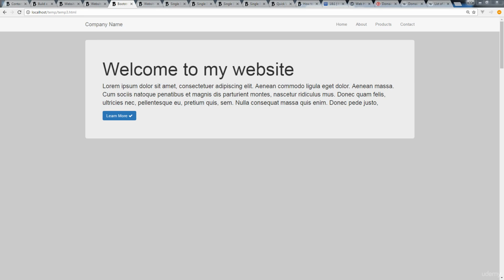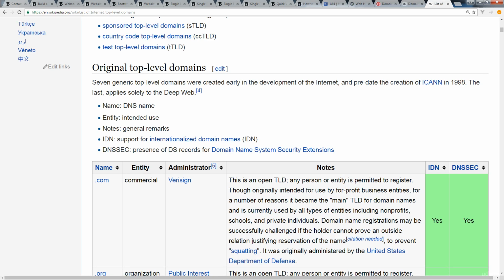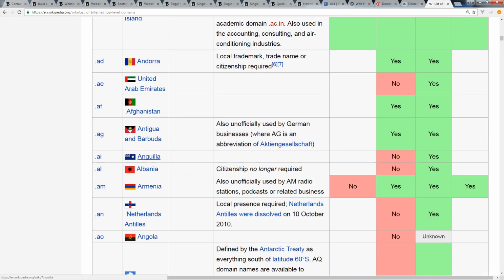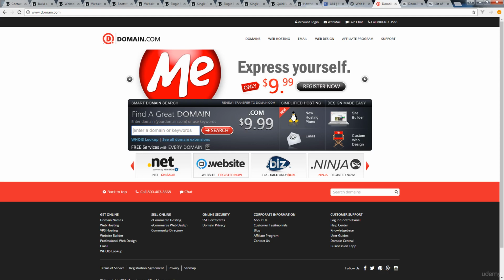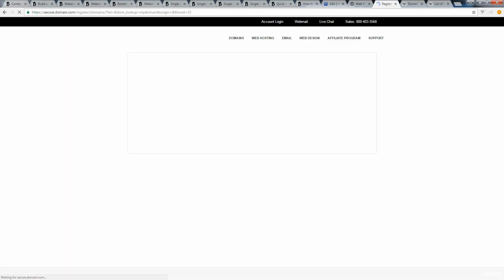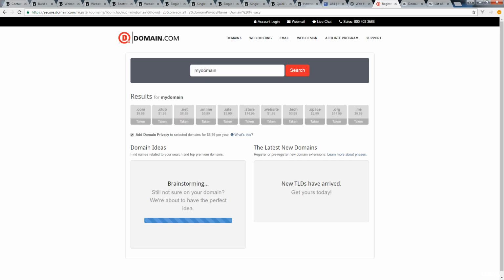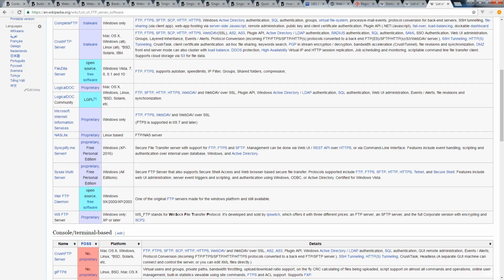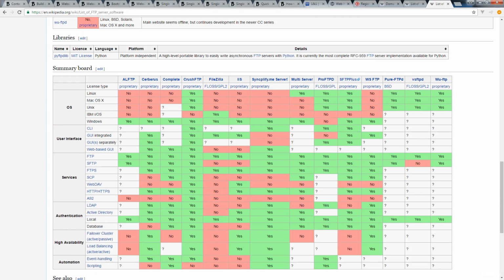005 Getting A Website for Web Development Course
Hello Guys, Welcome to my channel in this course i'll show you how to  develop a website so in order to learn please subscribe to my channel and watch all the playlist to learn it step by step with proper instructions good luck.